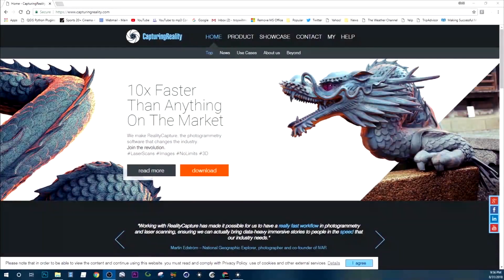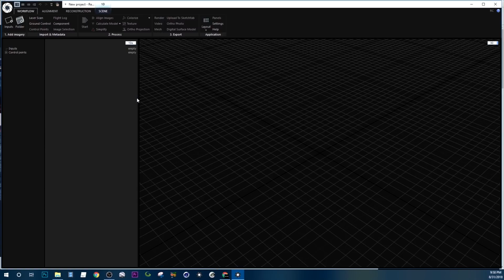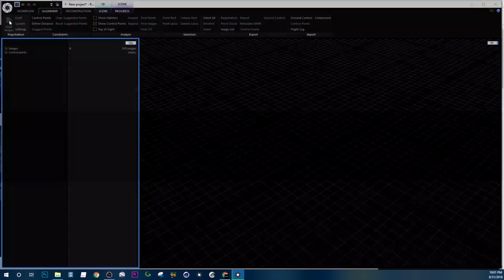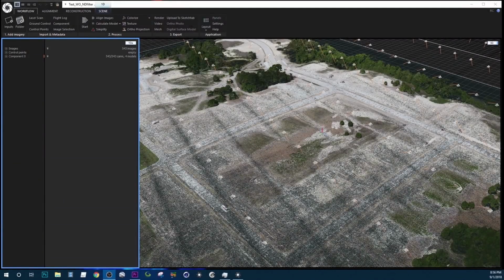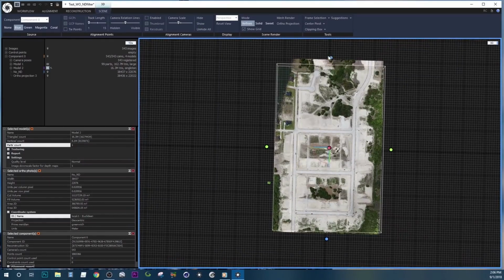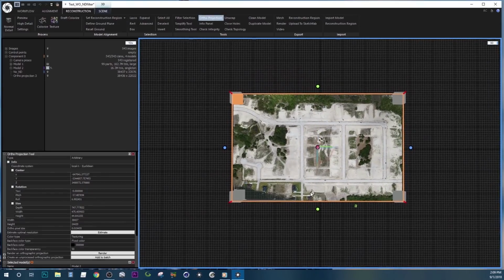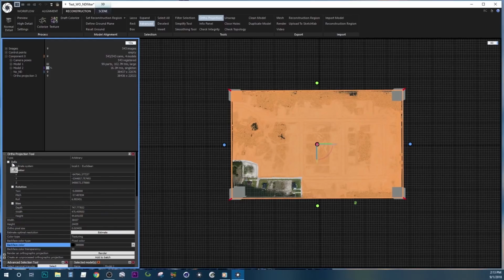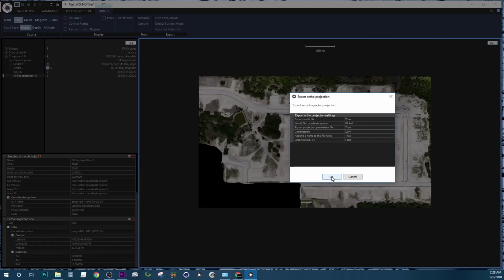Reality Capture - Photogrammetry software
At the time this was made the software was still very affordable. Now it has gone up quite a bit depending on the level you need to use.